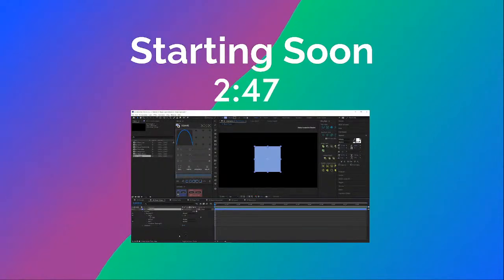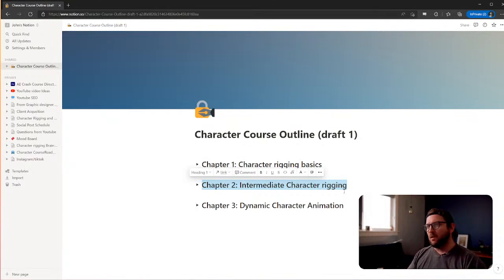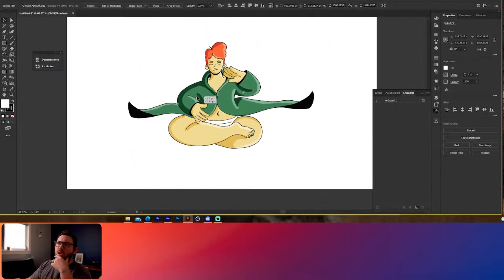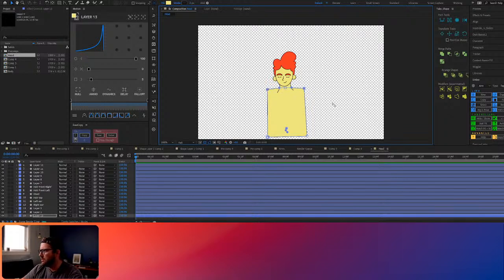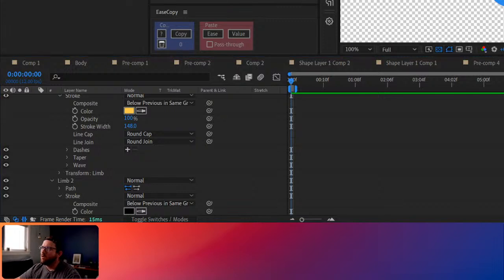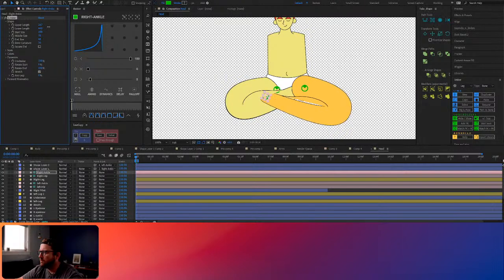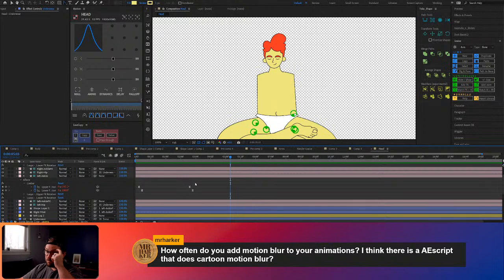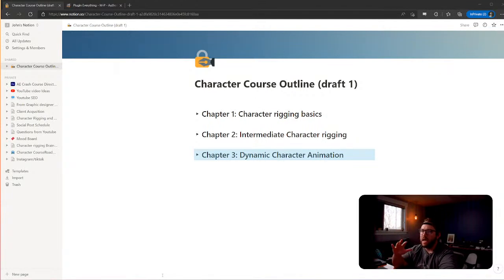Character Animation workflow in After Effects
Today I am working on a character animation.

We'll talk about how to develop a look for your character designs based on the animations you have planned for your video. We'll go over where you can find inspiration for your character designs. We'll cover what to look for in character designs. We'll address certain challenges that different types of art styles pose to the rigging and animation process. Then I'll show you how I take the concept artwork and build out my characters for animation.

Like the music? I use Hooksounds for all my music. It's affordable and the selection is great